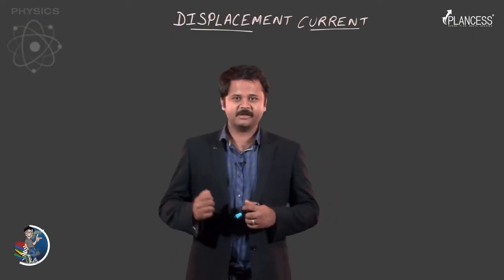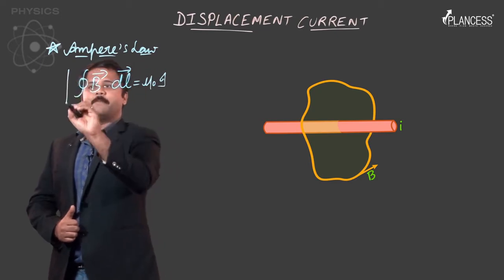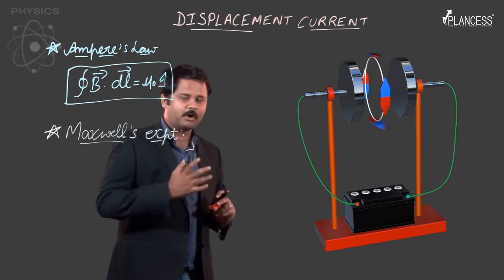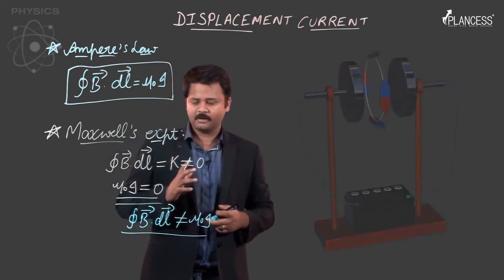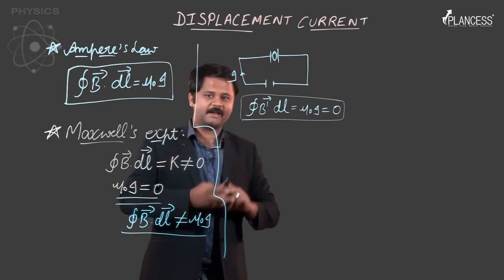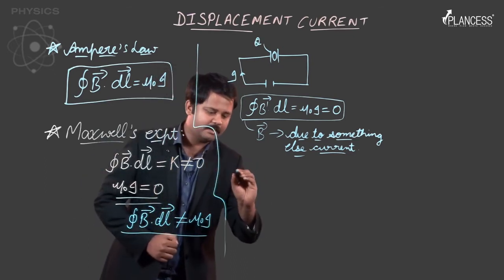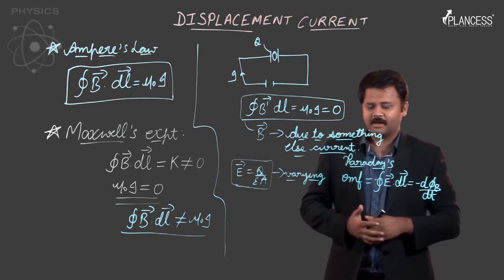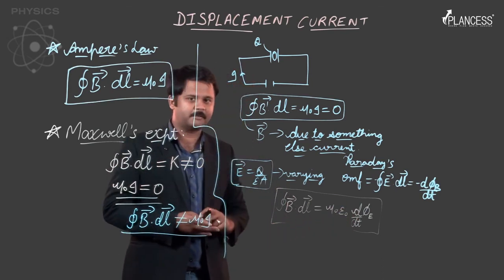Electromagnetic Waves - Displacement Video Lecture | Career Point English Medium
Electromagnetic Waves Video Lecture - Get a better understanding of NEET, JEE Main & Advanced course with the help of easy and effective video lectures. Strengthen your concepts with in-depth explanations. Learn and retain with the help of rich 2D & 3D visuals.

eCareerPoint is a technology-based online learning initiative by Career Point. It's one of the Largest Learning Platforms of India developed to be your companion throughout your exam preparation journey. Explore eCareerPoint App today, to enhance your Online Learning experience with eCareerPoint!!